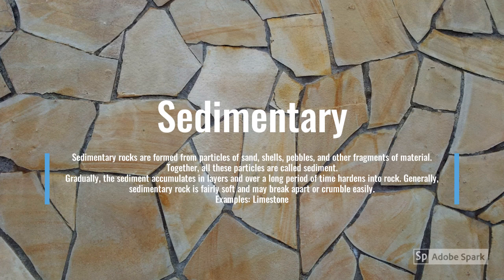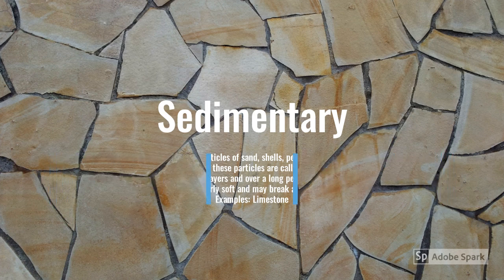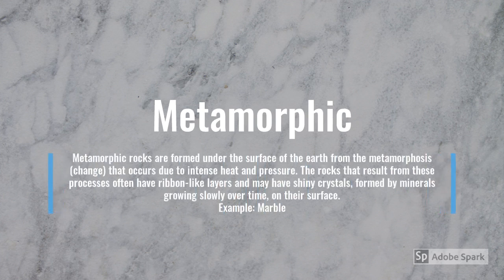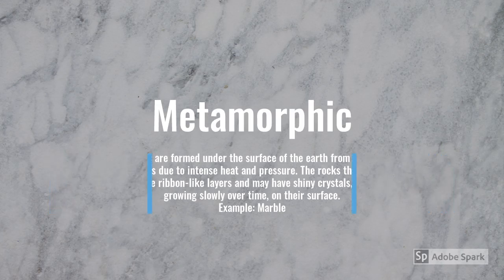Informational Video- The Rock Cycle